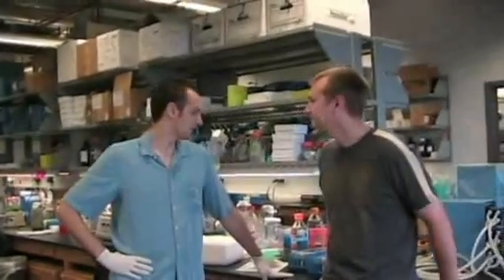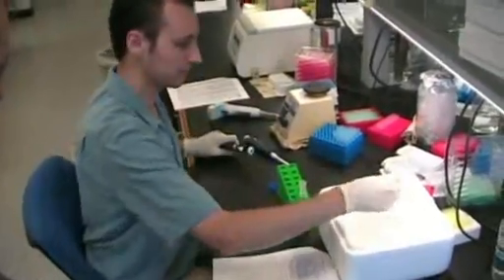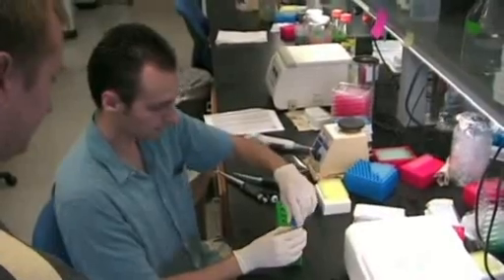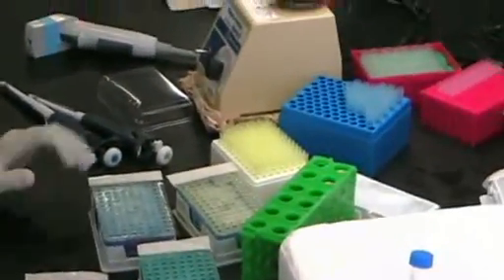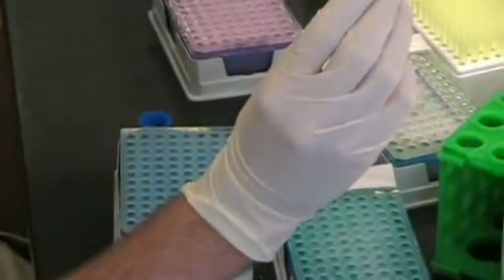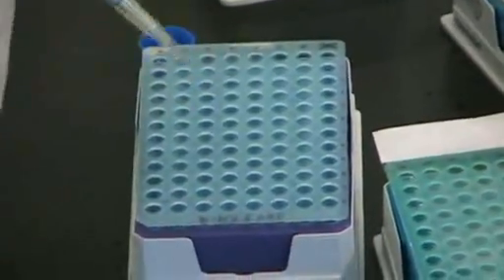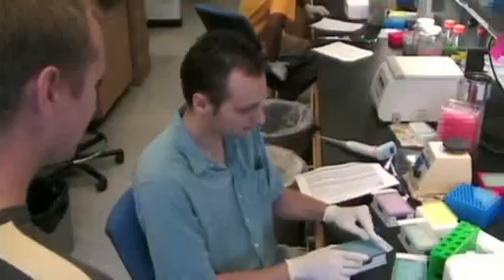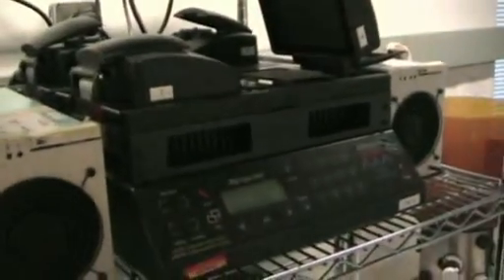Plant genome mapping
Like Lewis & Clark mapping the west, ISU Agronomy is mapping plant genomes that will help researchers find the genes for developing desired traits.